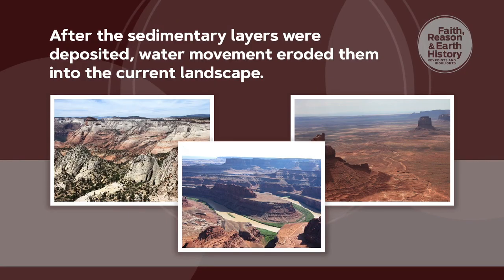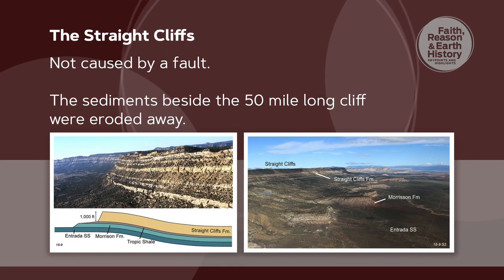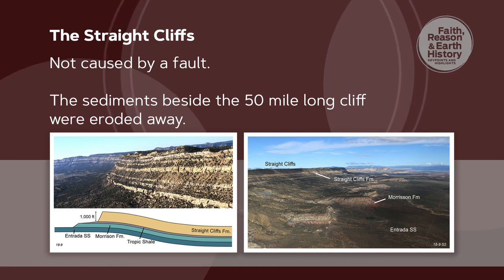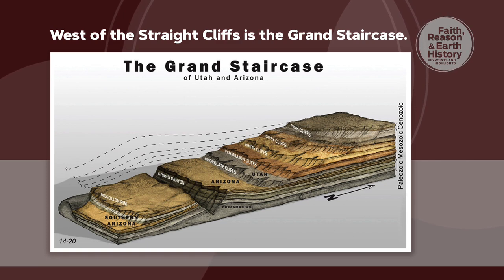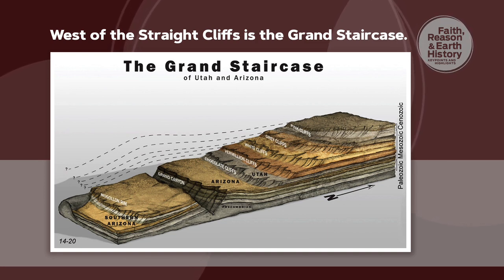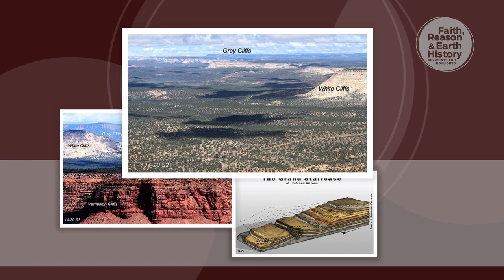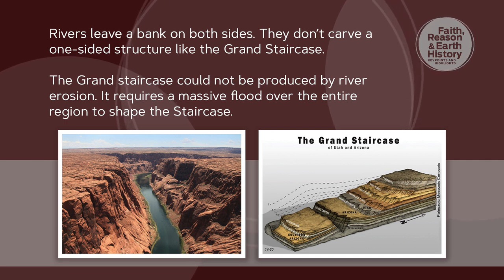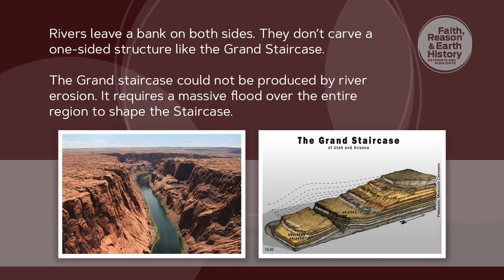Why Does Much of Geological Landscape Support a Catastrophic Flood? A Comprehensive Analysis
Where Does Geological Landscape Support a Catastrophic Flood?
Landscape and Erosion: How did that Happen?
Why Does Much of Geological Landscape Support a Catastrophe Flood?

Who Benefits from Geological Landscape Support During a Catastrophic Flood?

How Does Geologic Landscape Support a Catastrophic Flood?

Who Benefits from a Catastrophic Flood?

 Comprehensive Guide to Understanding Geological Landscape Support for a Catastrophic Flood

How to Analyze the Impact of Geological Landscape Support on a Catastrophe Flood

10 Guidelines for Utilizing Geological Landscape Support During a Catastrophic Flood

How to Understand Why Much of Geological Landscape Supports a Catastrophic Flood

A Comprehensive Guide to Understanding Geological Landscape Support During a Catastrophe Flood

Why Does Much of Geological Landscape Support a Catastrophic Flood? A Closer Look

The Impact of Geological Landscape Support on a Catastrophic Flood

Why Does Much of Geological Landscape Support a Catastrophic Flood? Exploring the Evidence

Exploring the Benefits of Geological Landscape Support During a Catastrophic Flood
Our purpose, in making these videos, is to make quality videos and share these with our viewers.